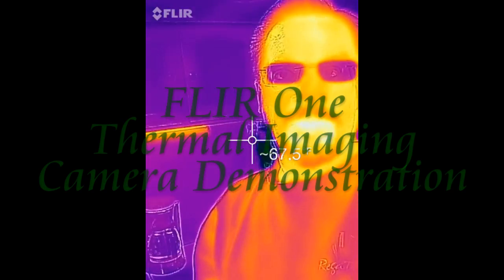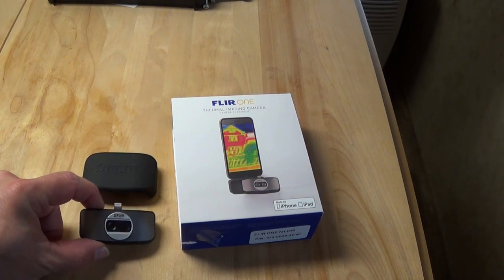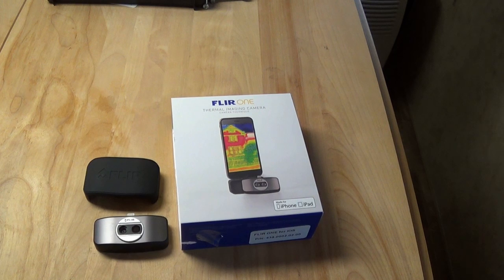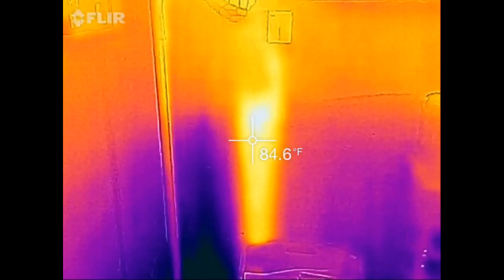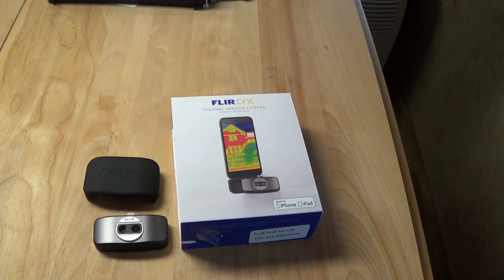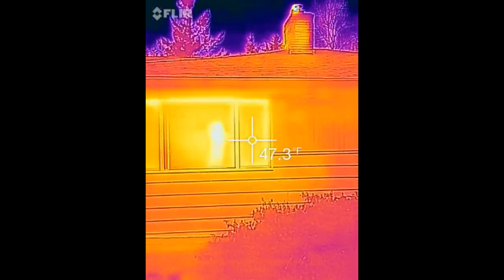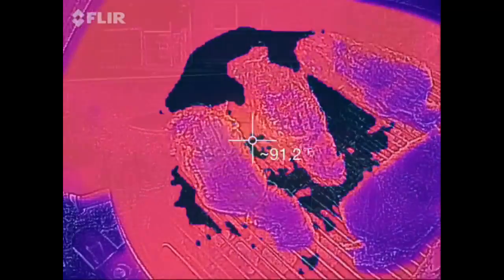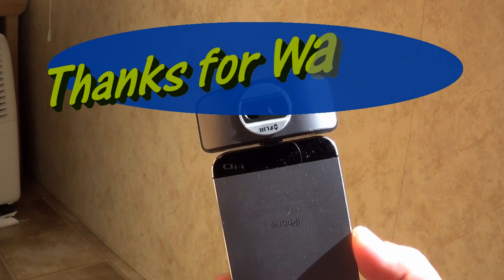FLIR One Thermal Imaging Camera Review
The FLIR One camera is an amazing piece of gear.  It will allow you to see hot or cold spots which is useful for finding air leaks in your house.  It is interesting to just scan your house and see all the places heat is coming from.  I was able to see a hot wire through the ceiling and where the hot water pipe runs behind the wall.  I was not able to detect studs in the wall like the directions say you can.   All in all, it is a very interesting piece of gear that will help you learn about your house.  The camera is easy to hook up and you can face it in either direction.  It is dirt simple to use and a lot of fun.